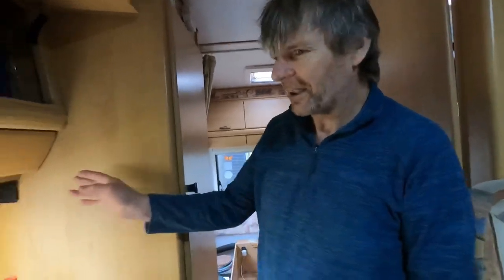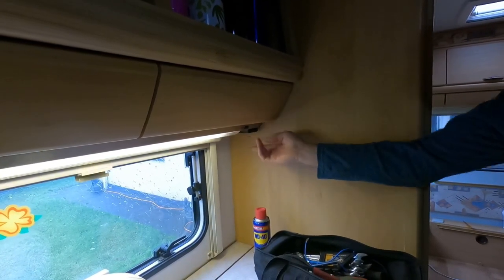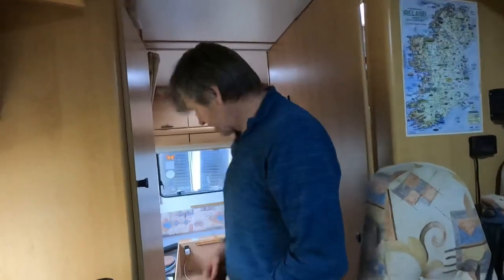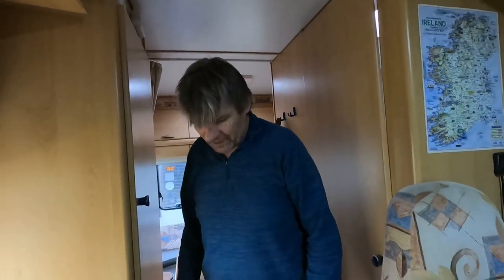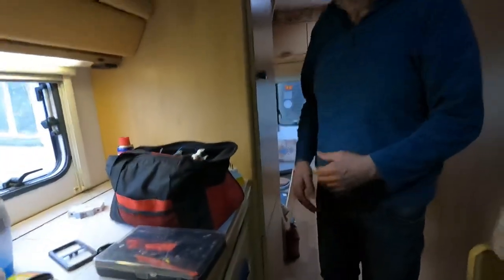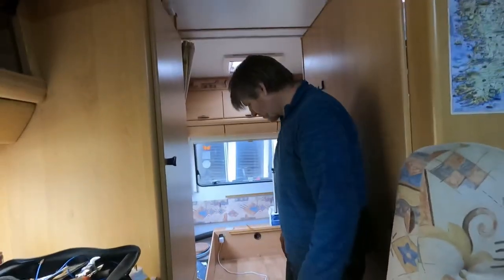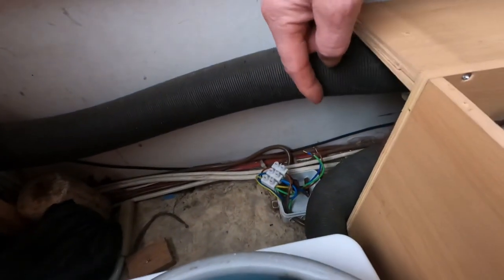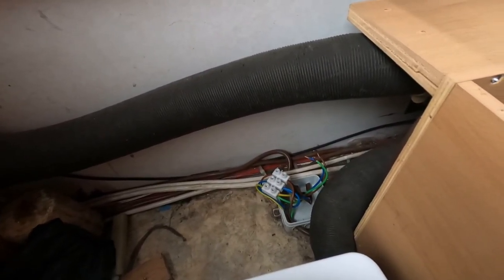Electric Keeps Tripping in our Motorhome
In this vlog we are talking about our 220/240 volt electrical Problem in the Motorhome,
It kept tripping especially in Damp weather, We taught it was the blue box but thank god it wasn’t.  We have an electrician overseeing things but he wouldn’t Allow me put him in the video, 😆 😆 😆
We found the Problem ,

Socket tester